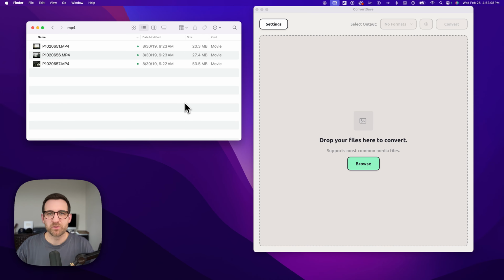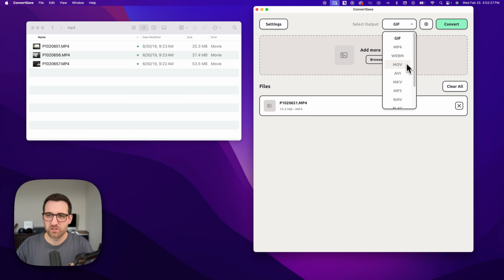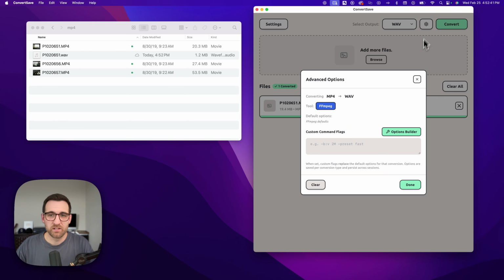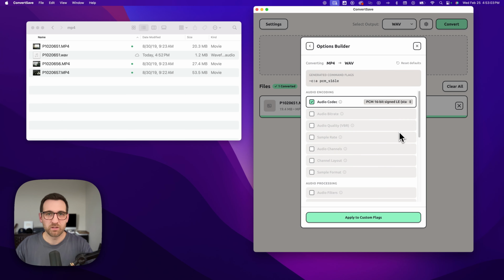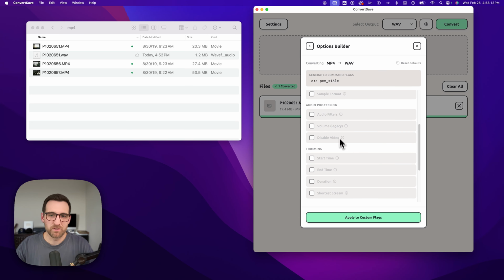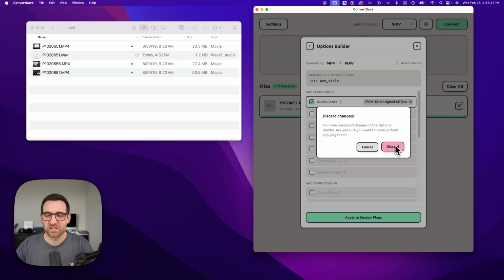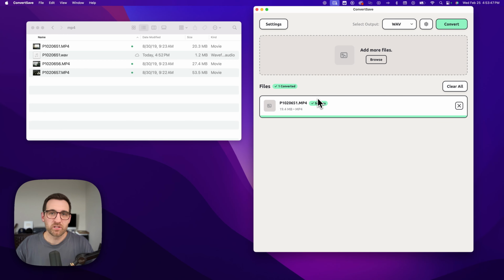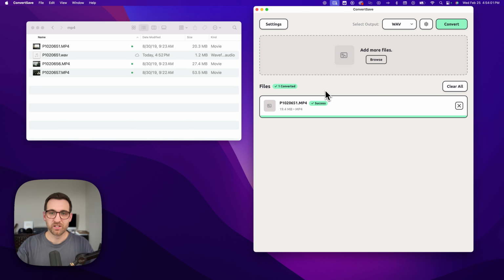How to Convert MP4 to WAV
In this tutorial, learn how to convert MP4 to WAV on Windows and Mac. This guide shows how to use ConvertSave to turn MP4 video files into uncompressed WAV audio locally so you get high-quality sound ready for editing and mixing.